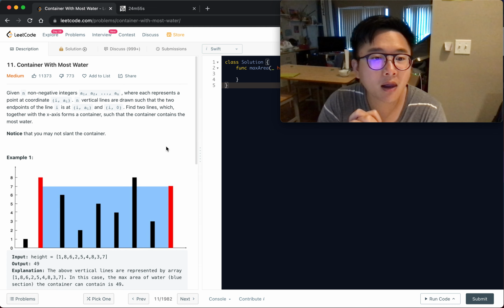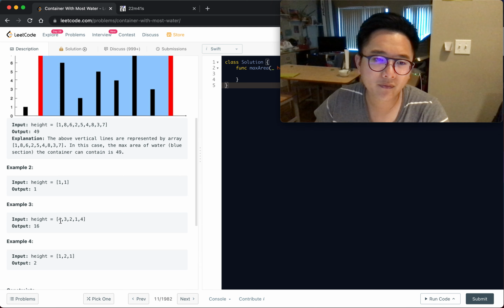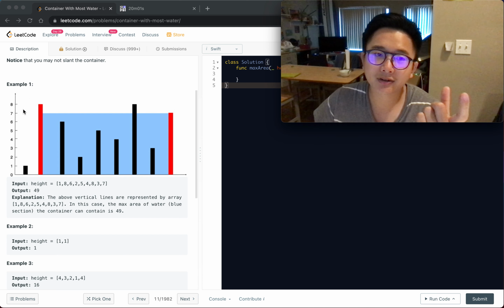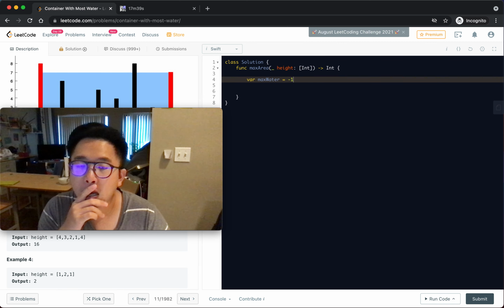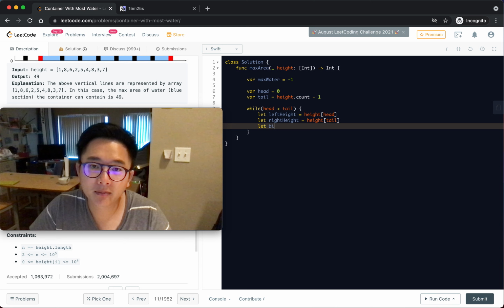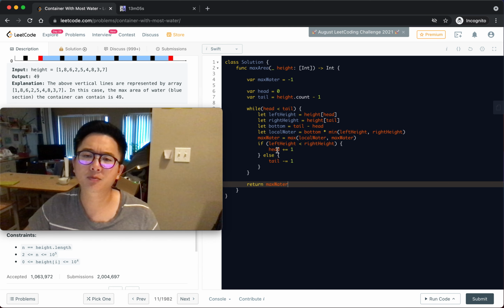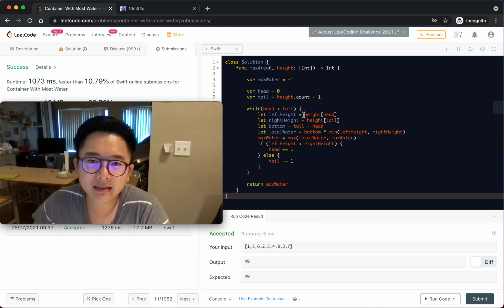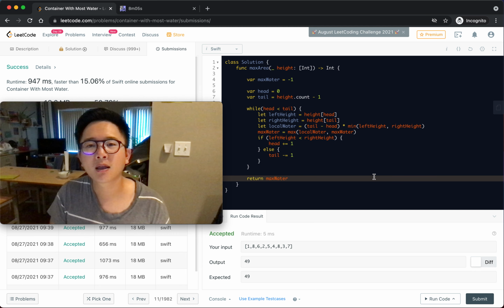25 min Swift coding challenge - Container With Most Water